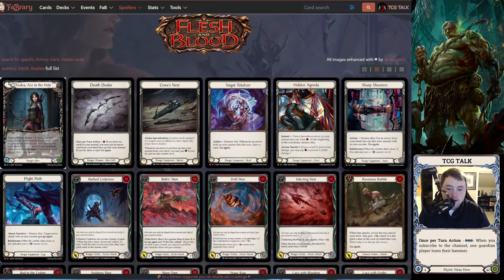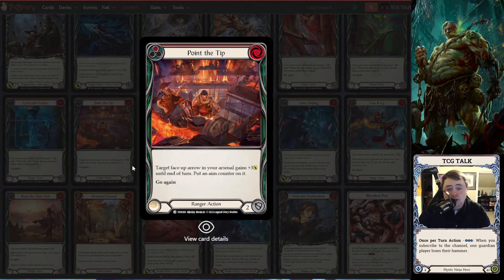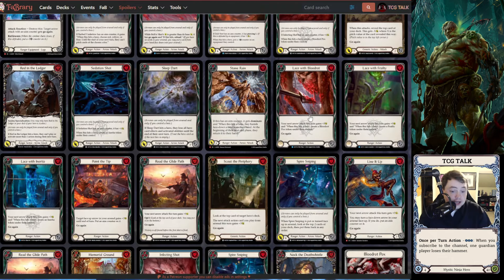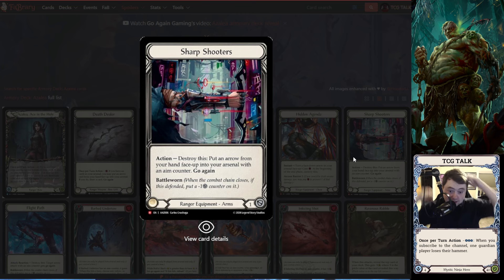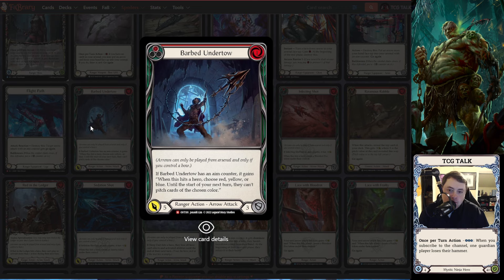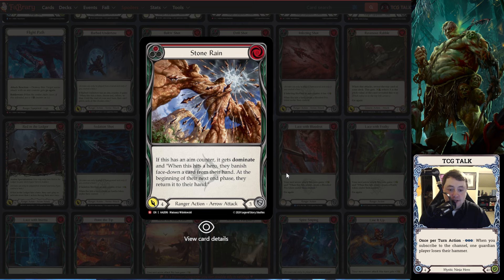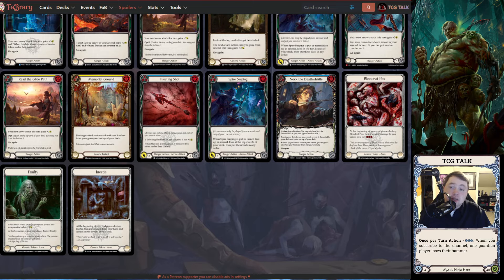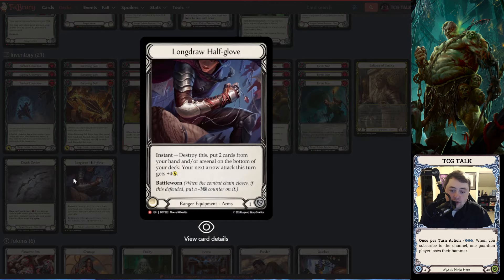Discussing the Spoiled Azalea (riptide cough cough) Armory Deck